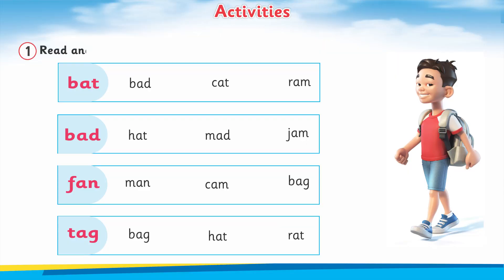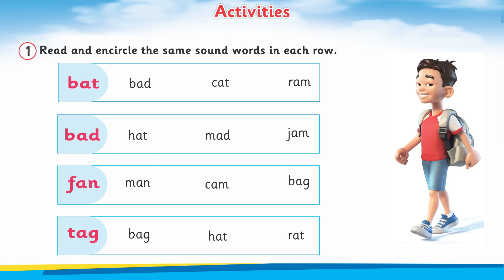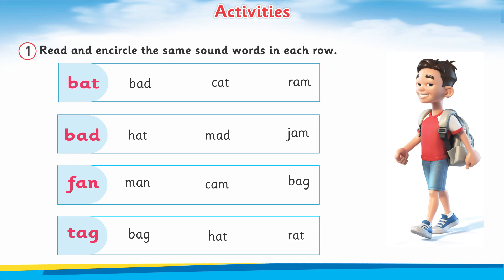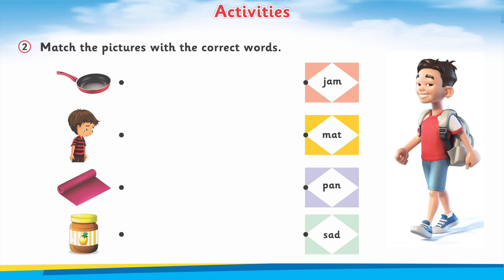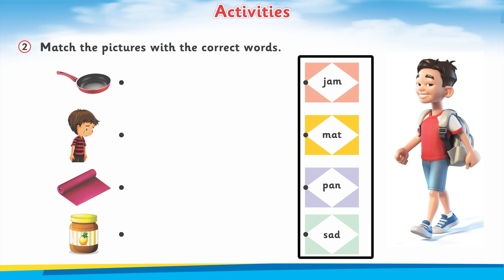Activities of A For Teachers (Flyer)